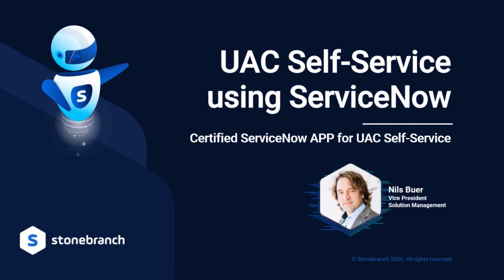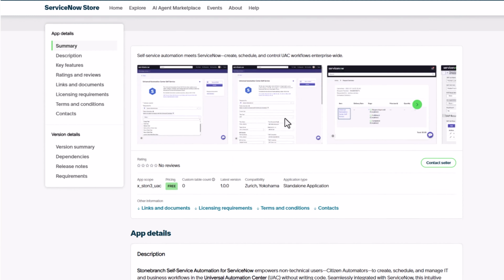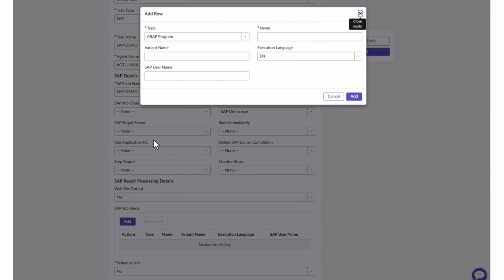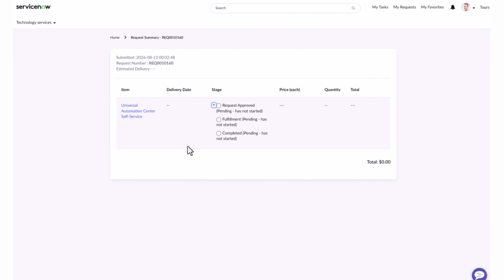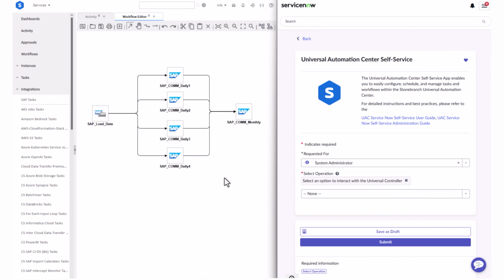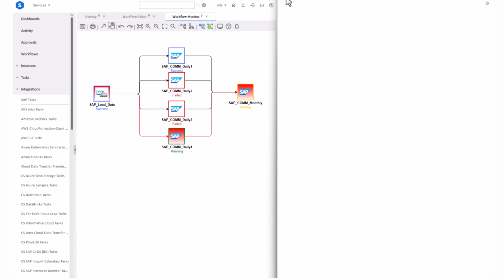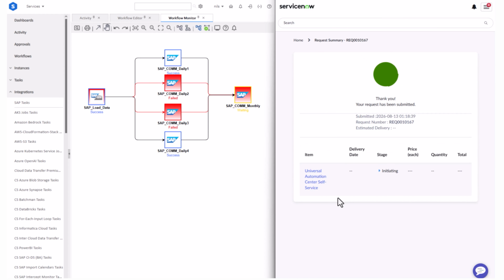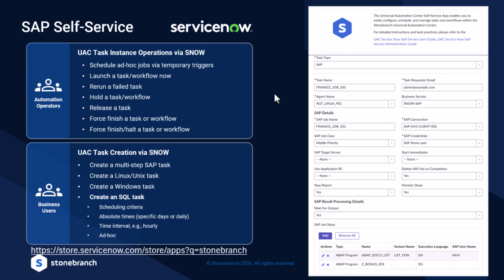ServiceNow Self-Service Automation | Manage UAC Tasks from ServiceNow UI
This ServiceNow integration demo shows how business users and IT operations teams can control Stonebranch Universal Automation Center (UAC) workflows directly from ServiceNow.

See how Stonebranch UAC and ServiceNow work together to enable self-service automation, SAP job scheduling, incident-driven operations, and workflow recovery without requiring users to switch between platforms.

In the demo, an SAP user creates and schedules a multi-step ABAP job directly from the Stonebranch Self-Service app in ServiceNow. You’ll see how to configure job steps, SAP connection details, schedules, start conditions, and approval flows before the automation is created in UAC.

The demo also shows how Stonebranch can automatically create a ServiceNow incident when a UAC task fails. Operations teams can then take action directly from ServiceNow by releasing, rerunning, or force-finishing failed task instances.

### Key Takeaways

* Create and schedule SAP jobs directly from ServiceNow
* Support self-service automation for SAP, Linux, Windows, and SQL tasks.
* Build multi-step ABAP jobs with defined schedules and start conditions
* Add approval workflows before tasks and triggers are created in Stonebranch UAC
* Automatically create ServiceNow incidents when automation tasks fail
* Release, rerun, or force-finish UAC task instances without leaving ServiceNow
* Enable self-service automation for SAP, business, and IT operations users
* Connect ServiceNow ITSM processes with enterprise workload automation and orchestration

Stonebranch Universal Automation Center helps enterprises orchestrate and automate SAP workloads, IT processes, applications, infrastructure, data pipelines, and business workflows across hybrid IT environments.

Chapters:

00:04.64 - ServiceNow App for UAC Overview
01:14.75 - Scheduling Multi-Step ABAP Jobs
03:09.03 - Configuring Approval Flows
04:14.59 - Managing Running Workflows
05:15.15 - Automated Incident Ticket Resolution
06:00.67 - Rerunning Failed Tasks in ServiceNow
06:34.70 - Force Finishing Task Instances
07:20.35 - UAC and ServiceNow Integration Summary